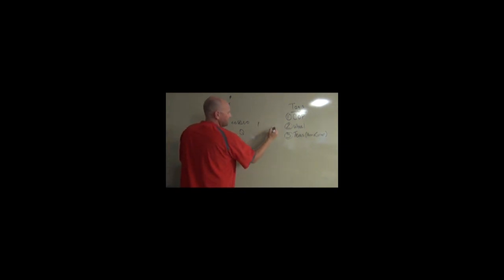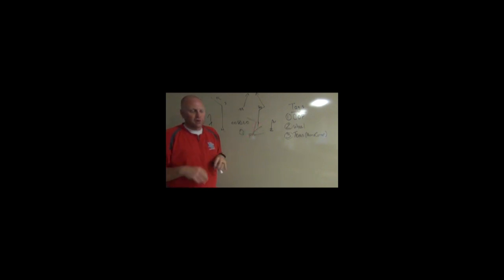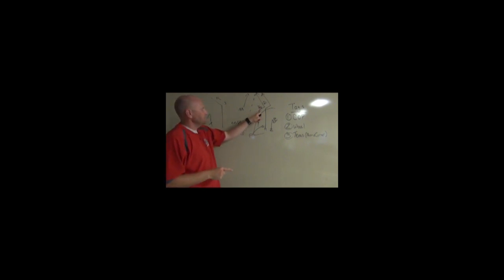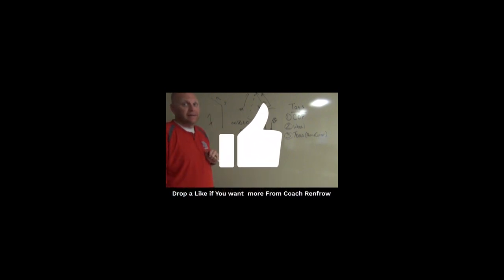"Blue Grass" Tag Series in the Air Raid Offense: The "Kentucky" Cop with Coach Renfrow